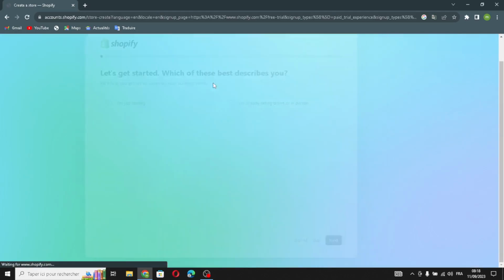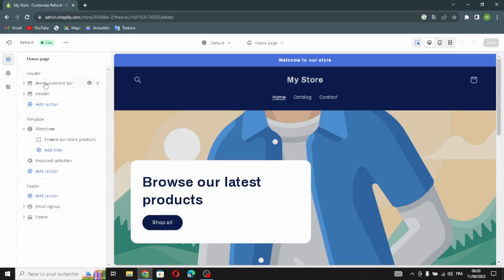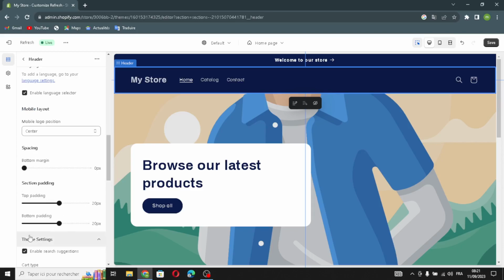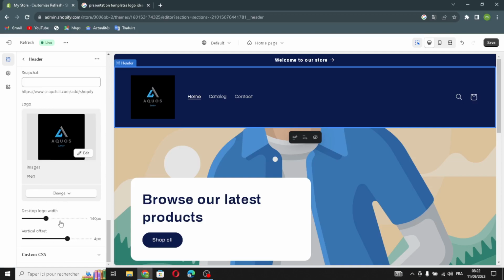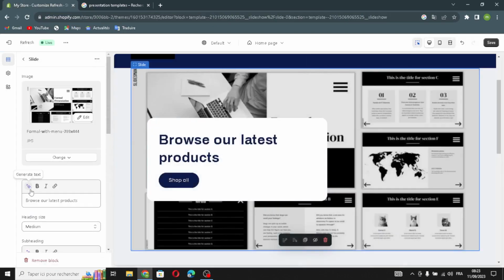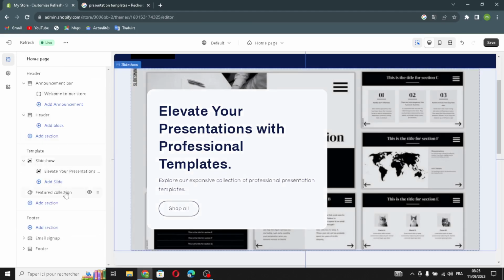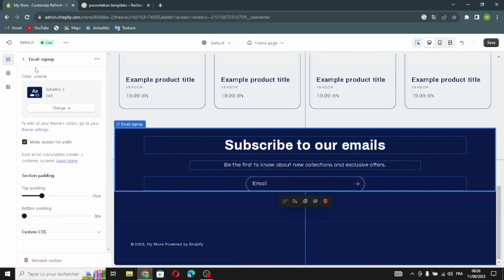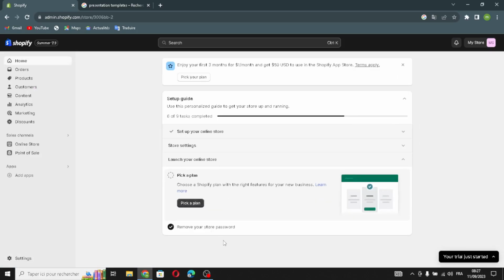How To Create a Professional Presentation Templates Ecommerce Website on Shopify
How To Create a Professional Presentation Templates Ecommerce Website on Shopify 2023

in this video we discuss :

Elevate presentations and inspire creativity by learning how to establish a captivating online store for presentation templates using Shopify. Our comprehensive guide will lead you through the process of setting up your Shopify website, showcasing a diverse range of professionally designed templates, optimizing product listings, and connecting with professionals, educators, and creators seeking impactful visual presentations. Dive into the world of visual communication and establish a thriving Shopify ecommerce business dedicated to enhancing the art of storytelling and persuasion